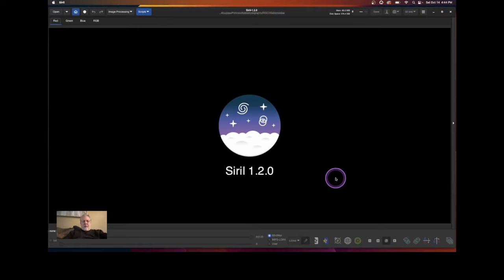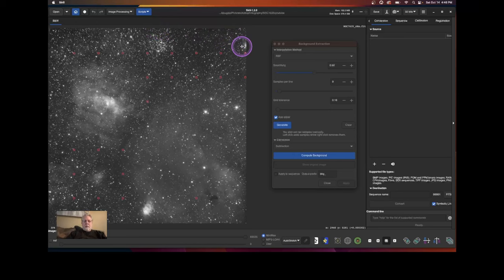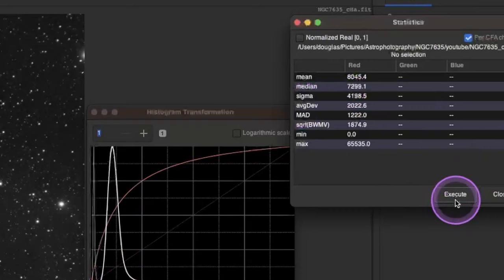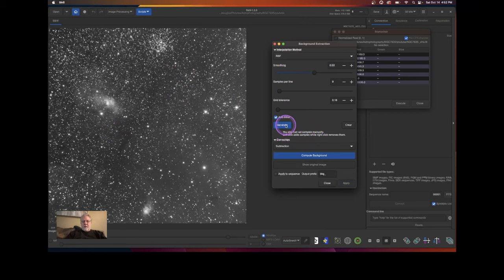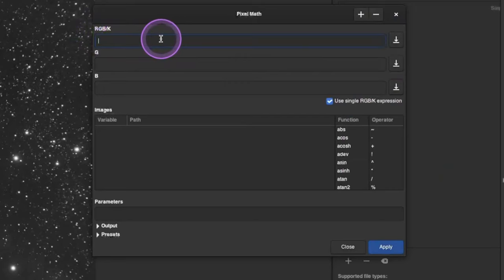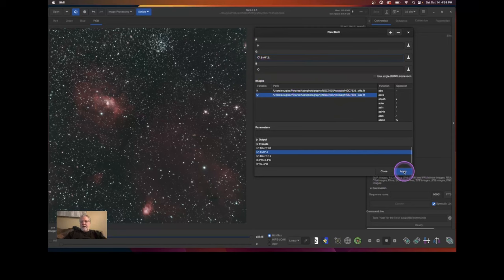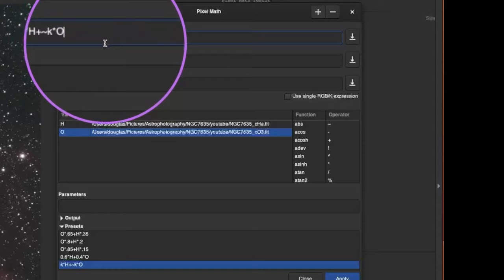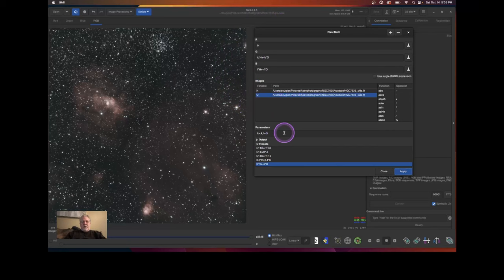AstroAF - Processing Duo-Narrowband With Pixel Math In Siril On Mac, NGC 7635, NGC 7538, and M52!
In this video: I walk through my setup for duo-narrowband processing in Siril to prepare astrophotography images to be processed with Pixel Math.  Siril's Pixel Math tool is easy to use, powerful, and a great deal of fun!  It is like a box of Crayola crayons for astro image processing!  My workflow involves applying a standard background extraction and then using Siril's statistics tool in order to level image histograms so they will become much more predictable within the Pixel Math tool.  Once the image levels are equal, I add them to the Pixel Math tool and let the fun begin!!  You can be a mad scientist with variables and ratios.  I also show you how to use the parameters feature of the Siril Pixel Math tool.

My Astro Gear:
Imaging Telescope: SVBony SV503 70ED
Imaging Cameras: ZWO ASI533MC Pro
Guiding Camera: ZWO ASI120MM Mini
Filter Drawer: ZWO Filter Drawer
Filter: Optolong L-eNhance Dual Narrowband
Mounts: Sky-Watcher HEQ5 PRO
Accessories: Hotech 2" SCA field flattener (SCA-FFT58)
Software:
Acquisition: StellarMate (Ekos/KStars)

Affiliate Links: If you intend to make a new astro purchase and would like to support this channel at no cost to you, please consider using one of the following links and I will make a small commission from your purchase.  Thank you!: